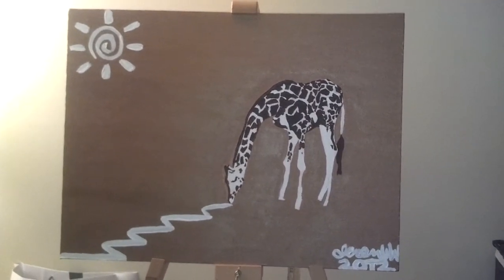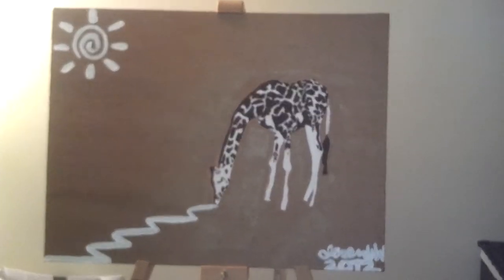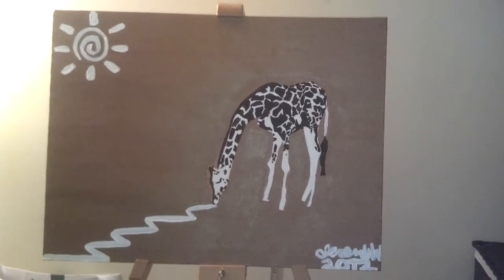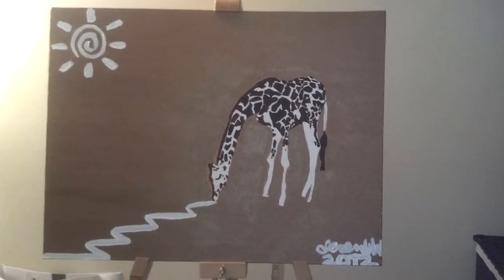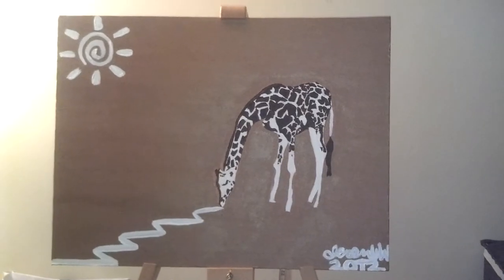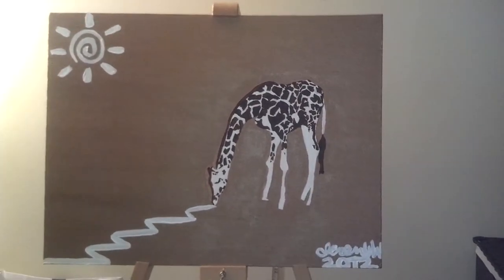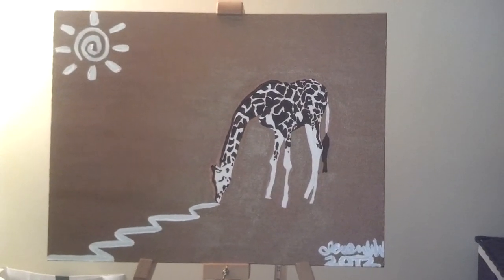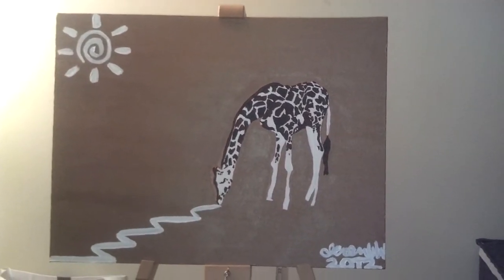Giraffe Painting Part 2